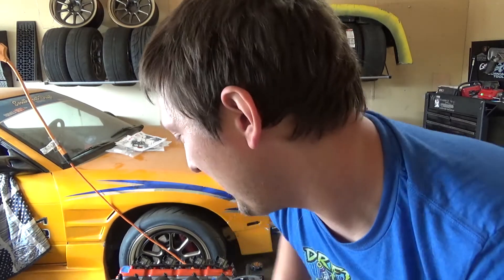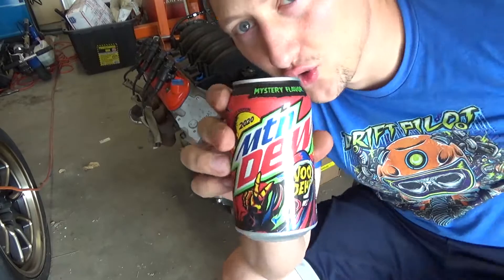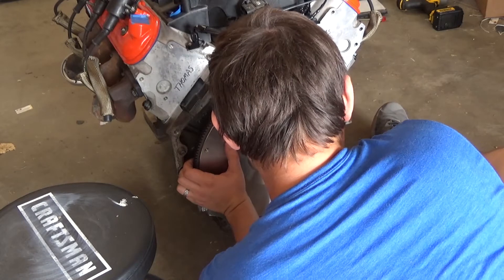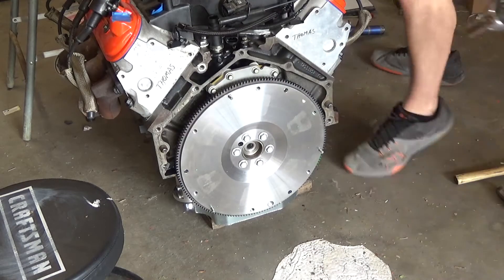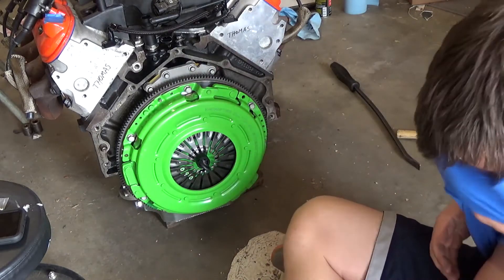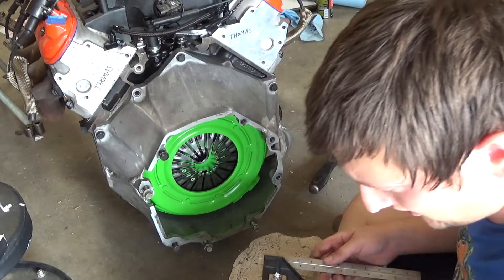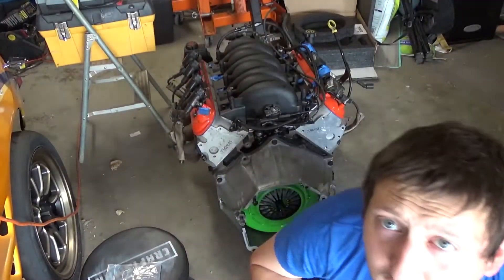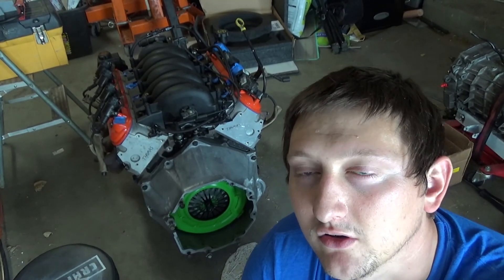Monster Clutch Install | T56 Clutch Shim Clearance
I install an LS Level 3 Monster Clutch and Shim the slave cylinder to fit the correct spec